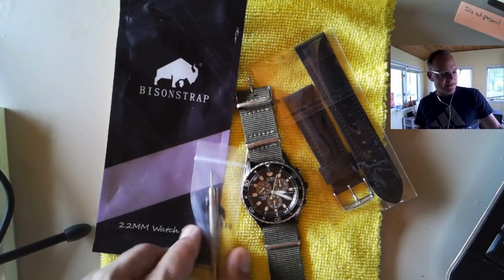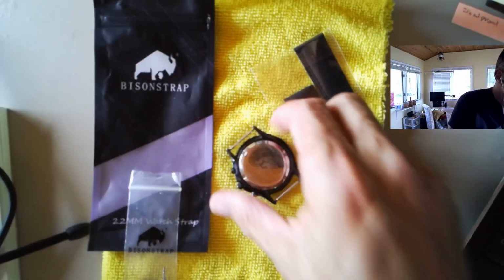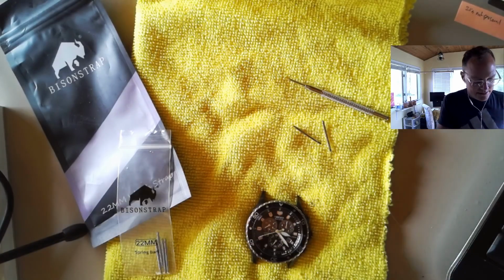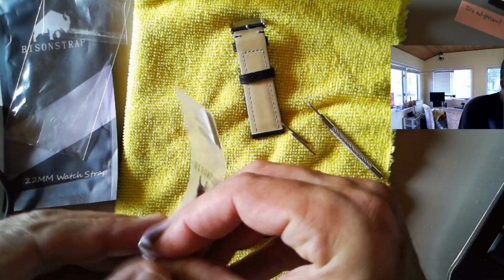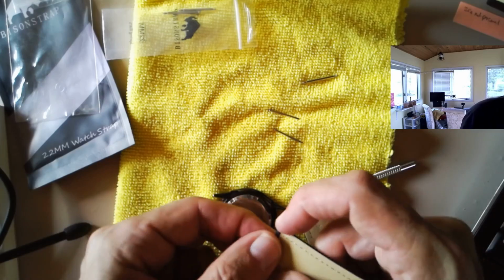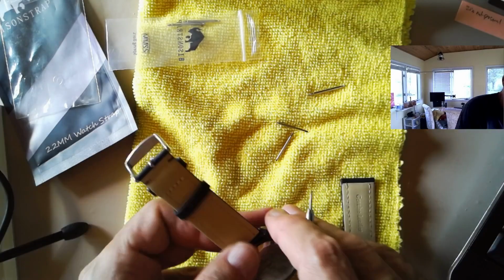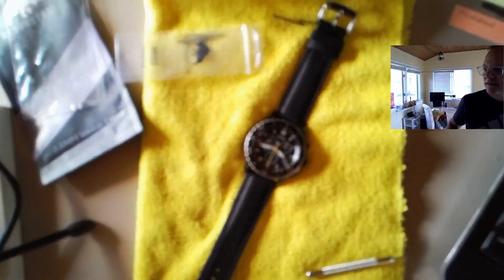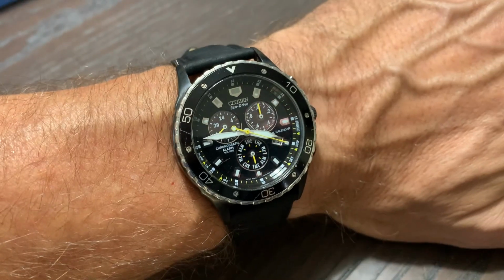Citizen e812 Eco Drive Solar Strap Replacement - Bison Strap - Uncut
Bison Strap
Citizen watches on amazon